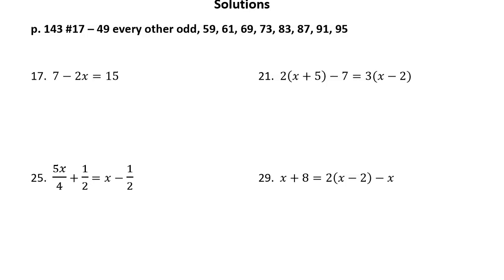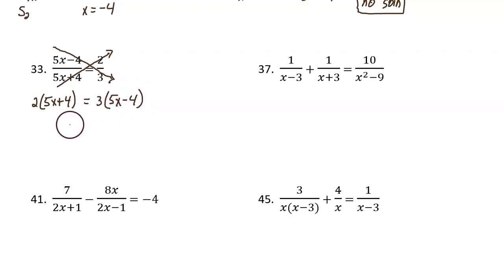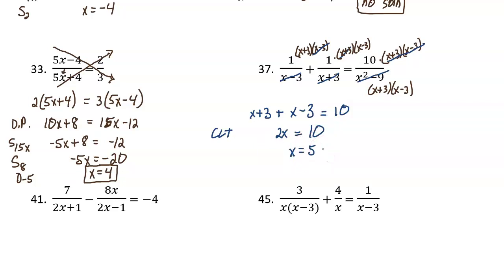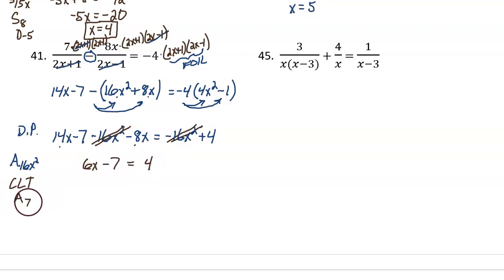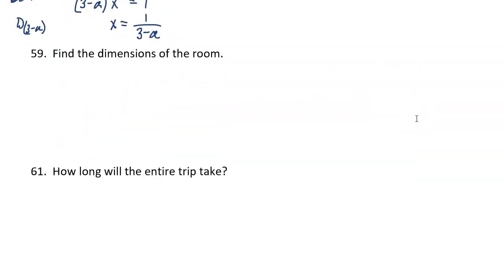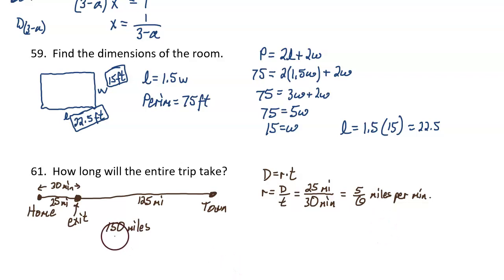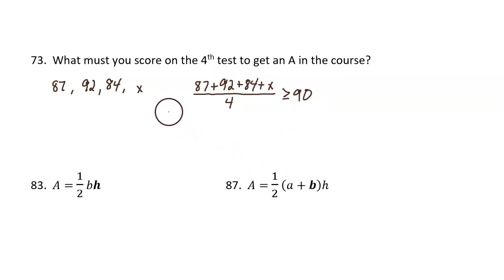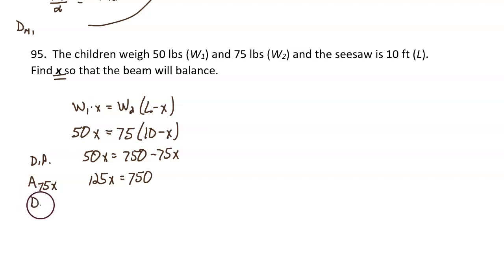Precalculus p. 143 Part 2 solutions